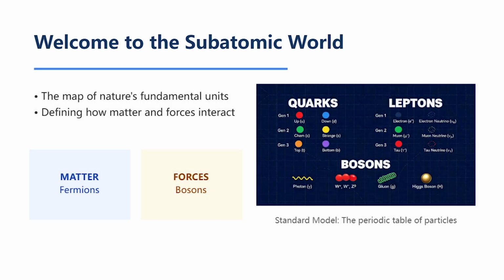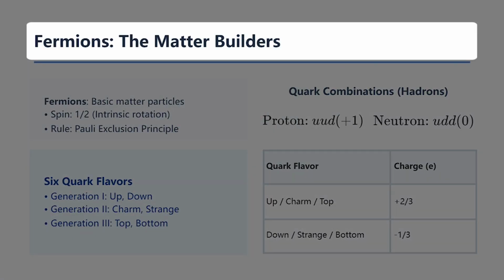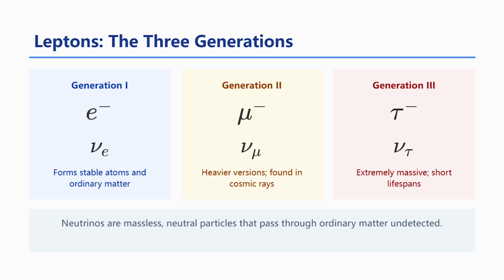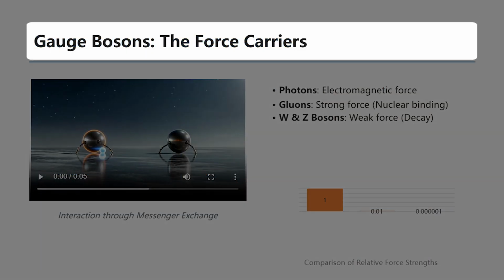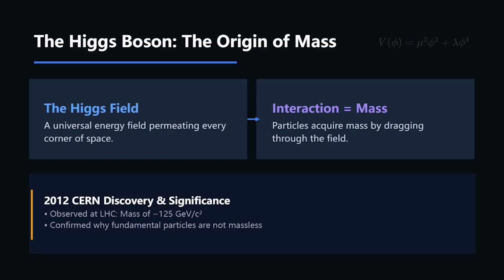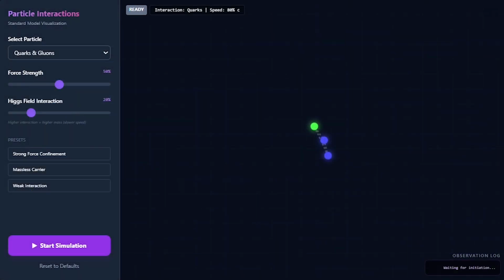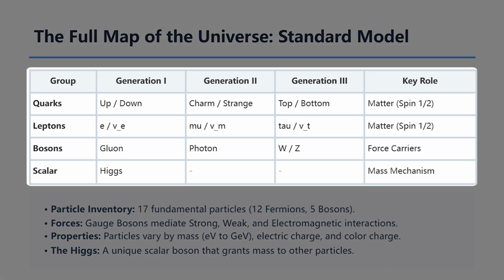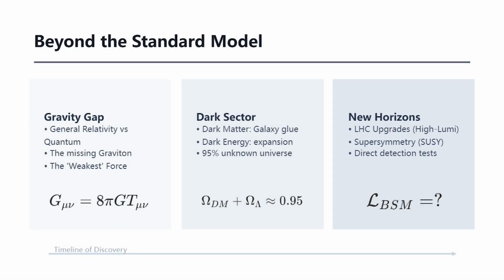The Standard Model Explained | Every Particle in the Universe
Everything around you — stars, planets, your body, even light itself — is built from a tiny set of particles governed by one incredible theory: the Standard Model of Particle Physics. ⚛️🌌

In this video, we break down:
🧬 Every fundamental particle in the universe
⚡ What quarks, leptons, bosons & the Higgs actually do
🔬 The forces that hold reality together
💥 How particles create matter, energy, and light
🌀 Why antimatter exists
🤯 The massive mysteries the Standard Model still can’t explain

From electrons and neutrinos to the famous Higgs boson discovered at CERN, this is the complete guide to the building blocks of reality — explained simply and visually.

Scientists call the Standard Model one of the most successful theories ever created… yet it still leaves some terrifying questions unanswered:
⚠️ What is dark matter?
⚠️ Why does gravity not fit the model?
⚠️ Could there be unknown particles hiding in the universe?

Watch until the end to see the full particle family tree that explains almost everything in existence.

👍 Like if physics blows your mind